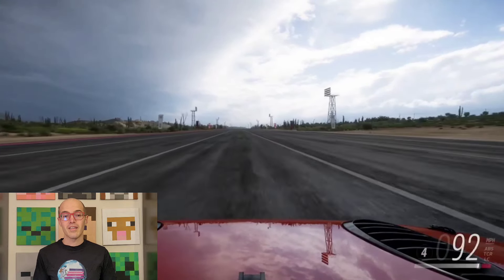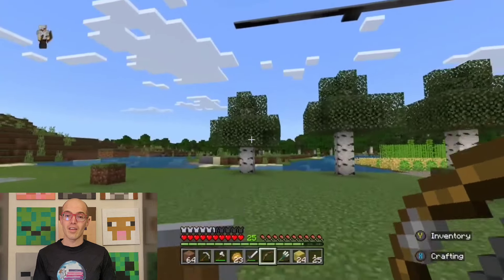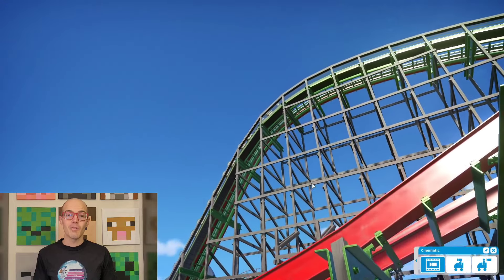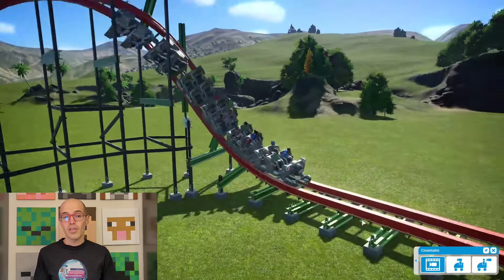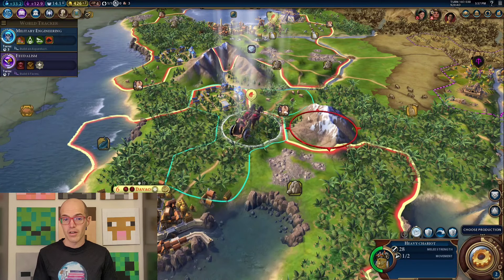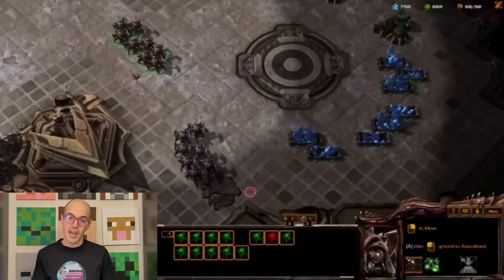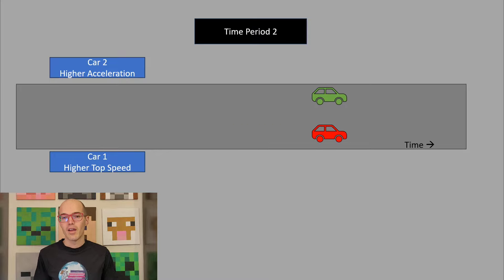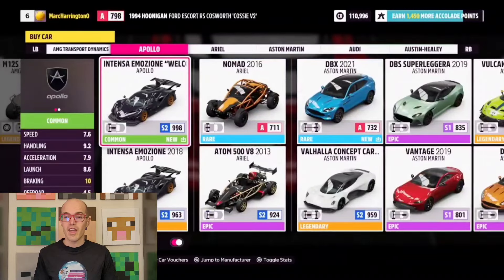A quick lesson on linear motion! Engineering Academy: S1E1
Welcome to Engineering Academy! Today, we are going to talk about how things move and how understanding the way things move can help us with life and the games we play.  This concept is called linear motion and the two areas we will look at specifically are velocity and acceleration.